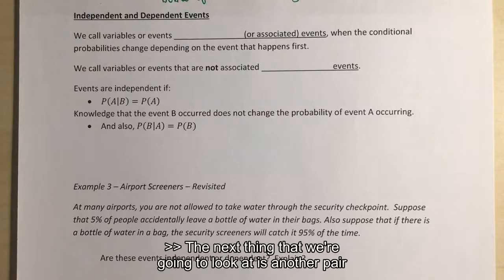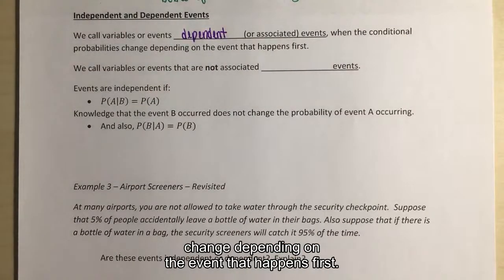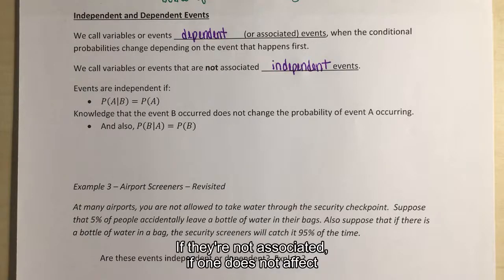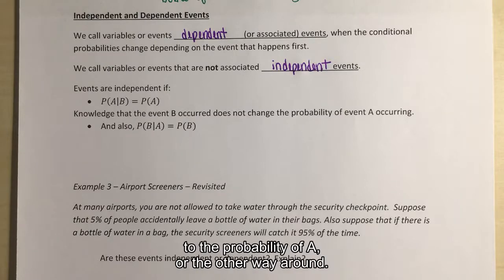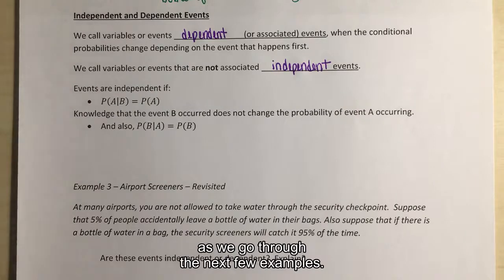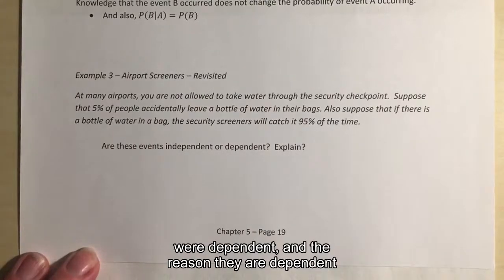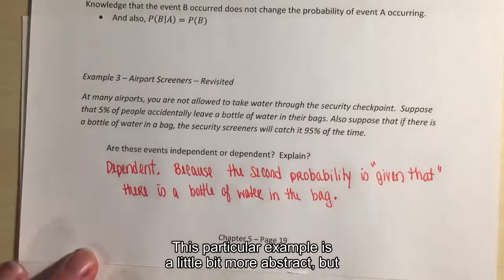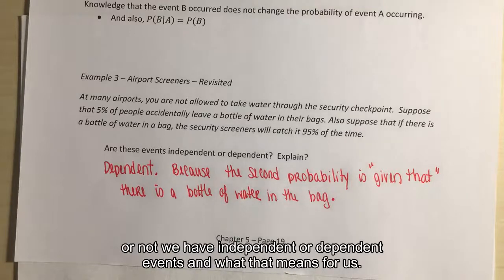Math 126 Section 5.3: Associations in Categorical Variables - Defining Dependent Events OPEN CAPTION